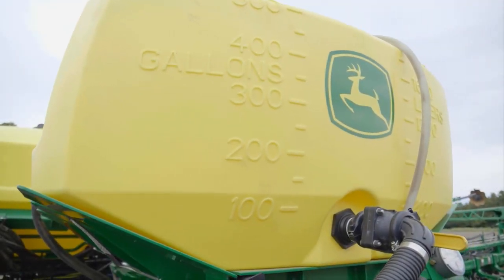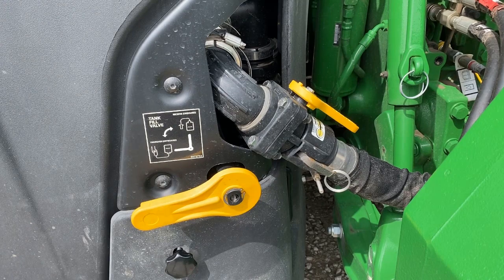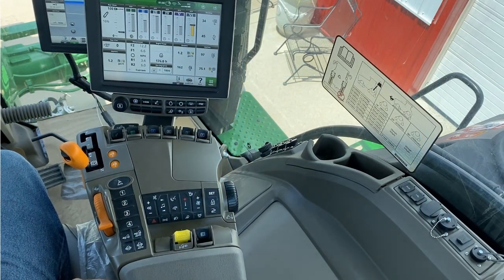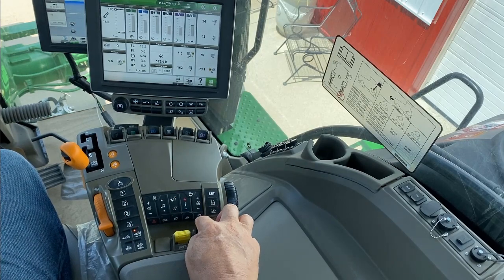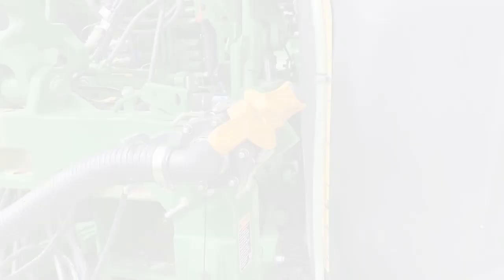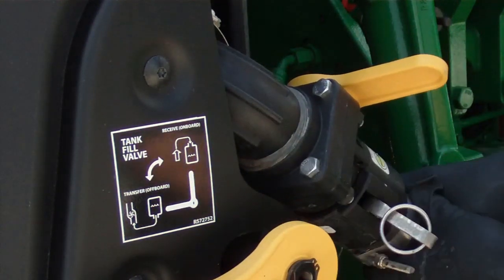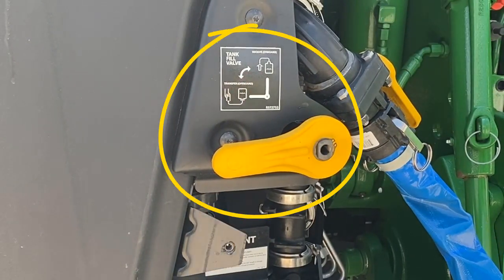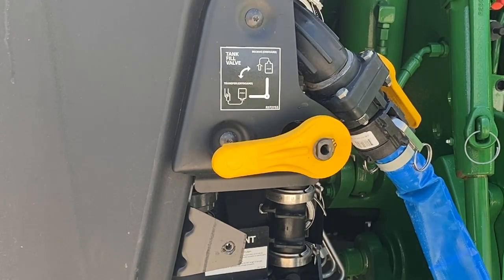How to Off-Board Excess Solution | John Deere 8RX Tractors with ExactRate™ Tractor Tanks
Learn how to off-board excess solution from ExactRate™ tractor tanks when changing crops or seasonal work is completed.

Excess solution remaining in tractor tanks can easily be off boarded to tender tank or other storage.  Off boarding is required before tanks can be rinsed and used for other applications or prepared for storage.